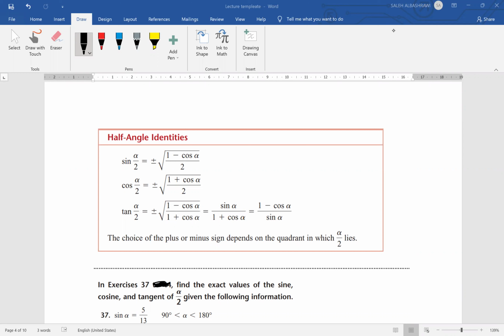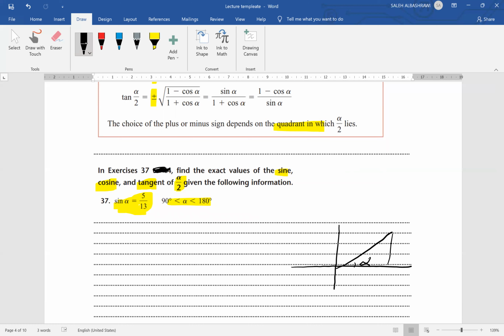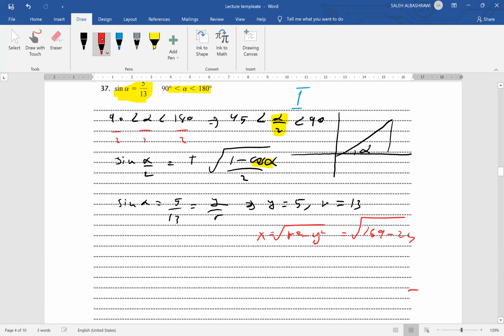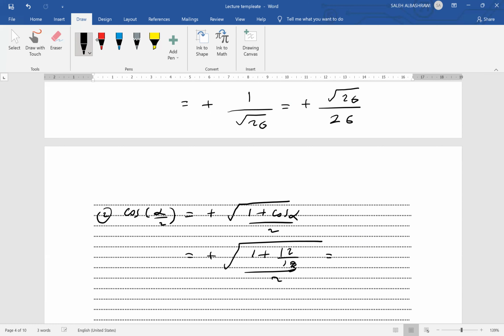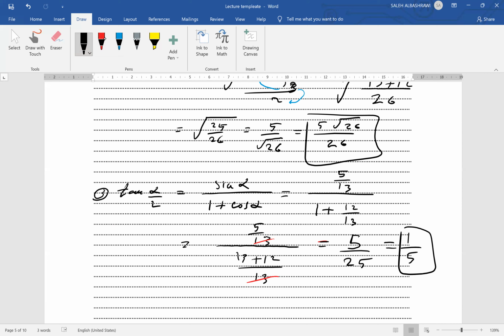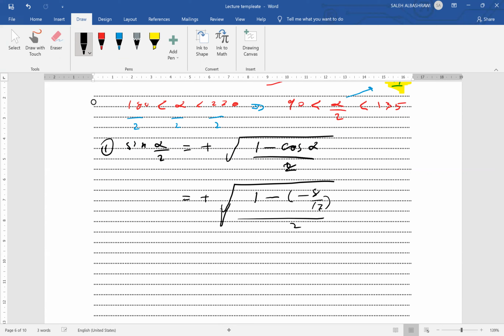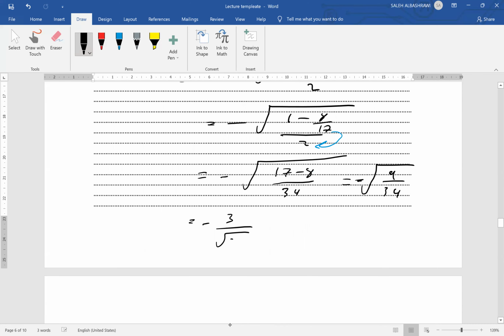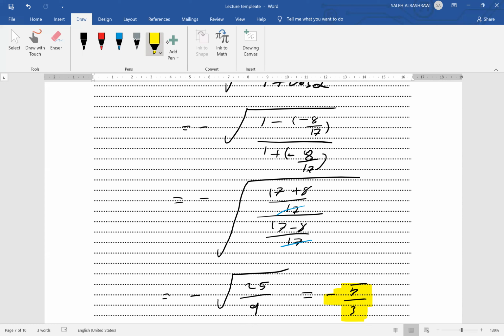Half Angle Identities Part 2